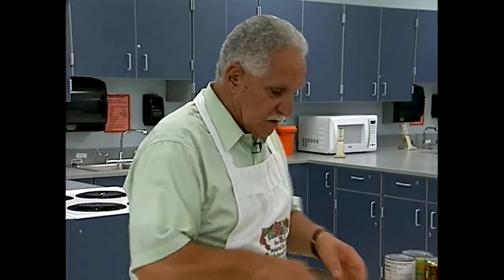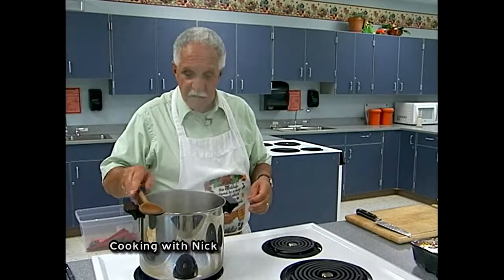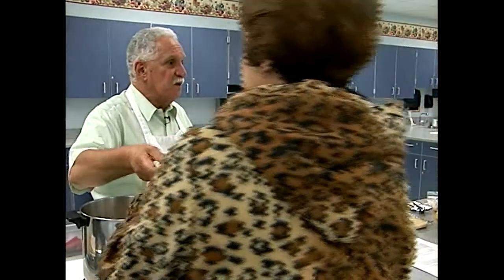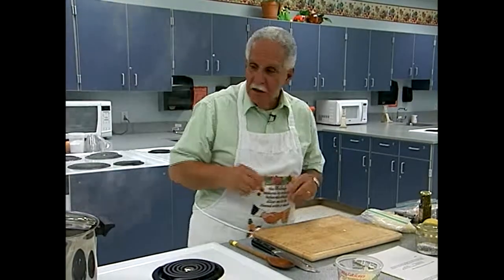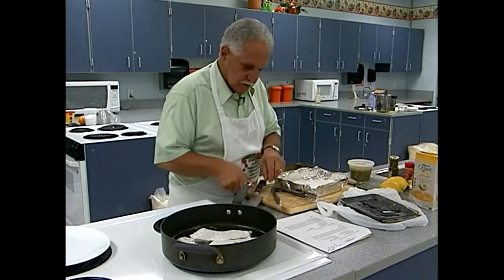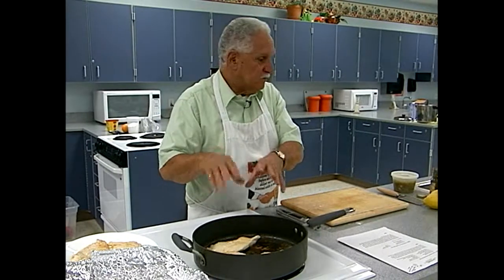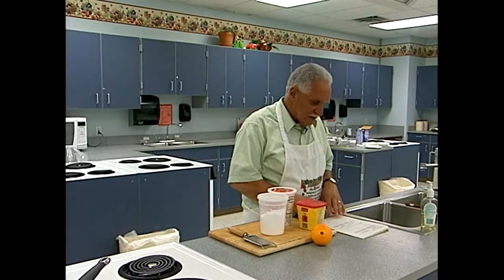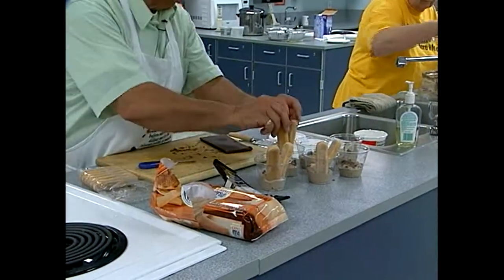Cooking with Nick, "Perfect Piccata"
Cooking with Nick
Show Name: Perfect Piccata
Date Filmed: September 26, 2013